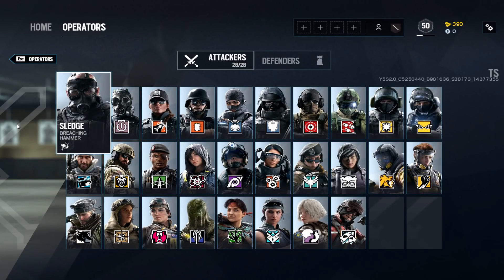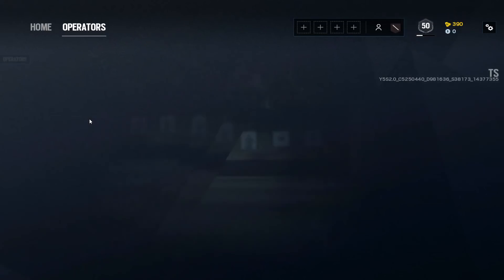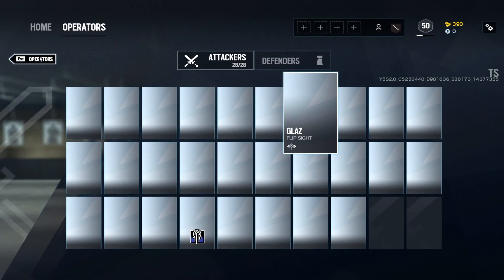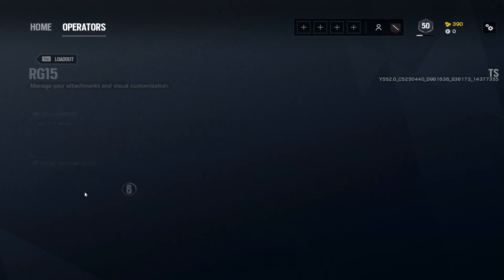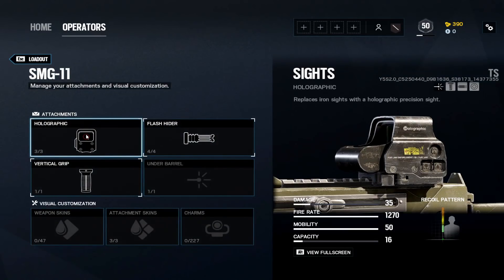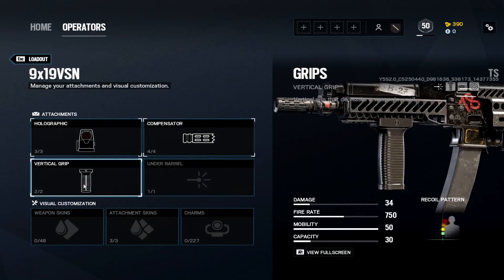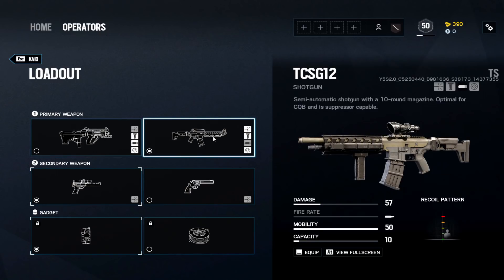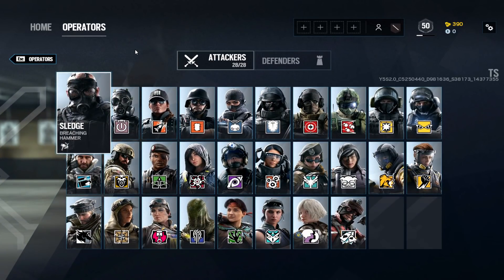BEST Attachments And Load outs For Every Operator In Rainbow Six Siege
Full list of every operator and the best loadout to use including attachments!

Vertical➔ 7
Horizontal➔ 7
ADS➔ 100
DPI➔ 400